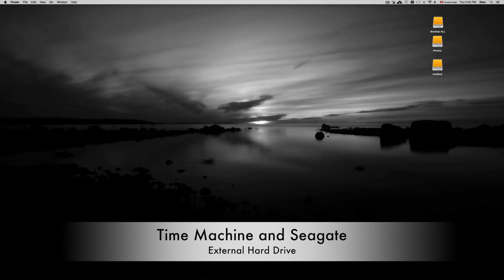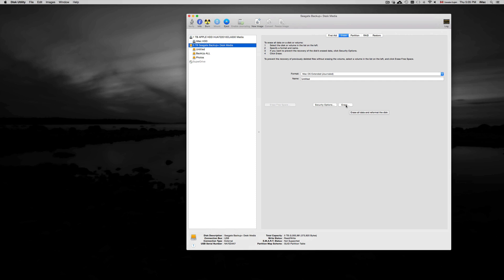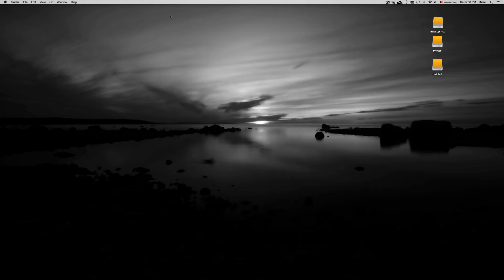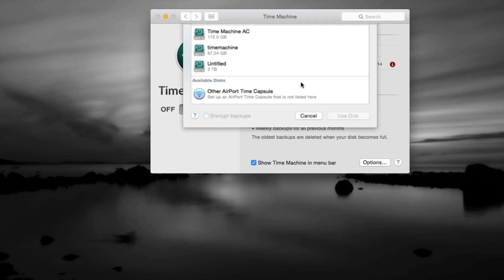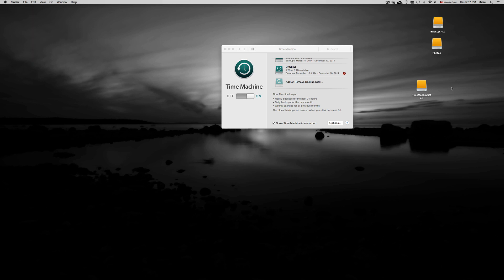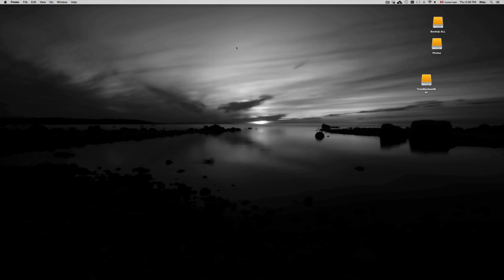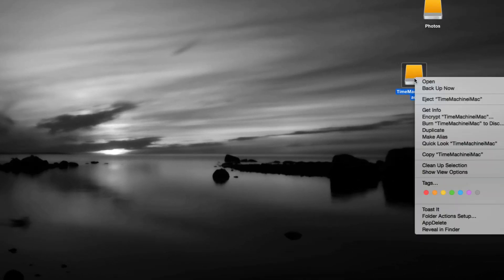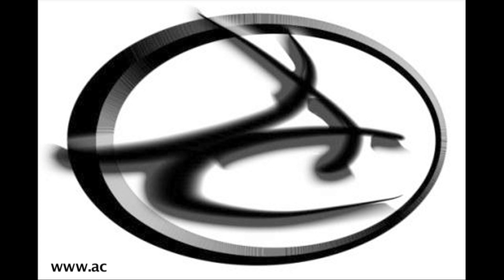Time Machine and Seagate external Hard Drive how to format how to use set up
Seagate backup plus, Slim, Central,fast, 200gb 300gb 400gb 500gb 1tb, 2tb, 3tb, 4tb, 5tb, 6tb 7tb 8tb 9b 10tb 20tb, 40gb 50gb 60gb 70gb 80gb 90gb . usb 3.0, usb 2.0, usb 4.0 journaled or exfat? fat 32?
black, silver, grey, white hard drive, portable hard drive, metal edition, titanium, blue, red, my book duo, metallic silver, thunderbolt, Western Digital, Toshiba.
Back up using seagate with time machine , formatting seagate
manual time machine
set up time machine and seagate, format and erase